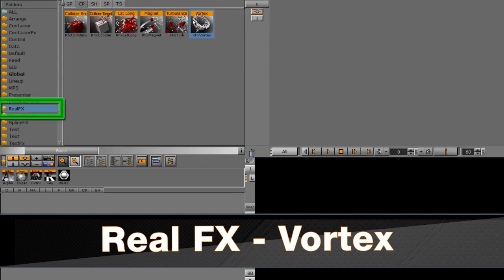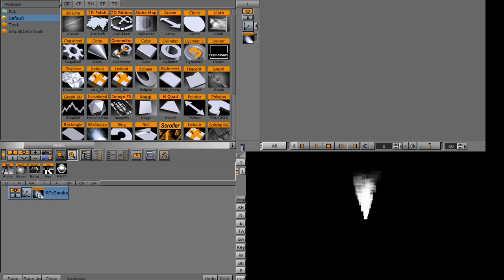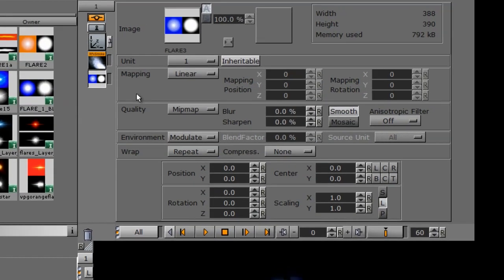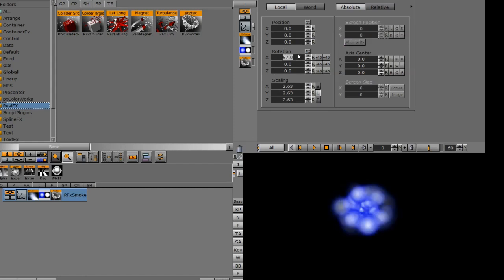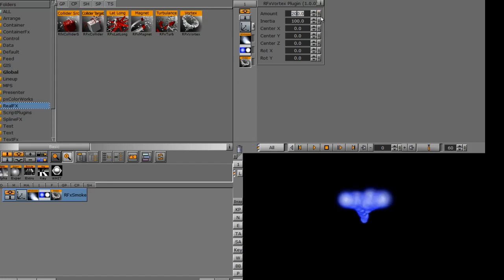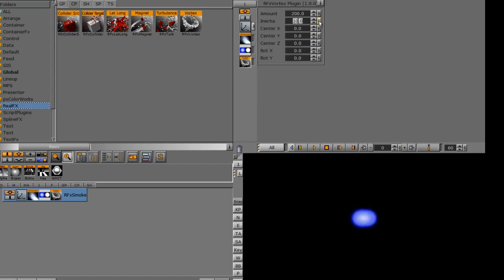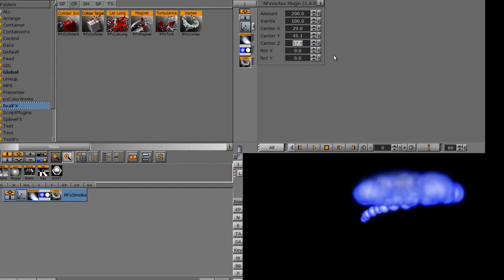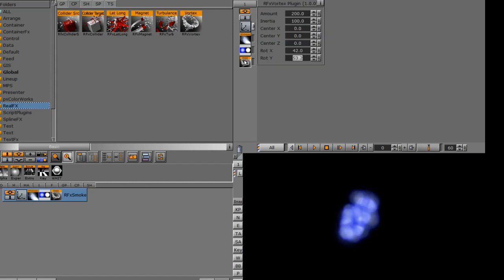Vizrt 3 Real FX Vortex Plugin Tutorial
How to use the Vizrt Real FX Vortex Plugin.

The Vizrt Vortex function is part of the Real FX plugins and will allow you to create a vortex type animation using the RFX Smoke primitive.

As mentioned this function works in conjunction with the RFX Smoke primitive. To begin you'll need to drag the RFX Smoke primitive down into the scene tree in which you'll have to map an image onto using the vertex mapping. Once you drop the Vortex function onto the container you'll notice that it turns the smoke animation into a spinning vortex. Within the Vortex editor you'll be able to make a few adjustments and affect how the smoke particles react.